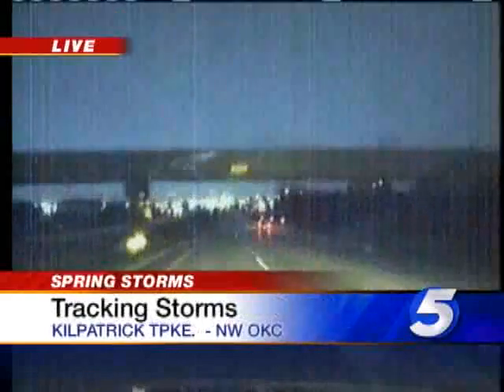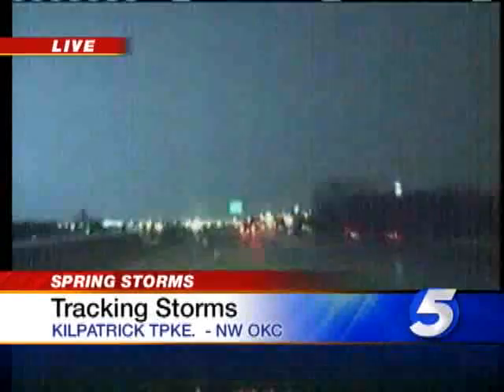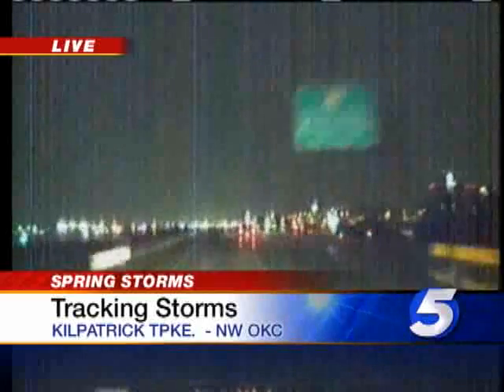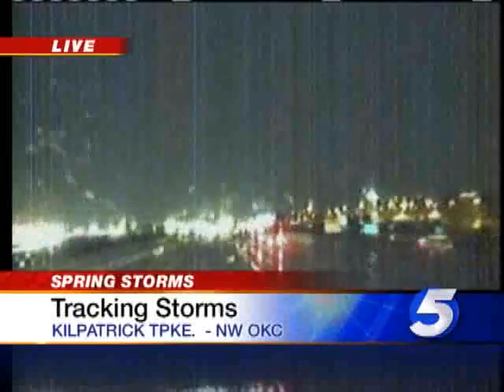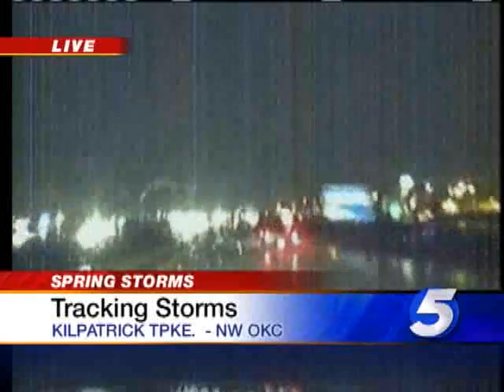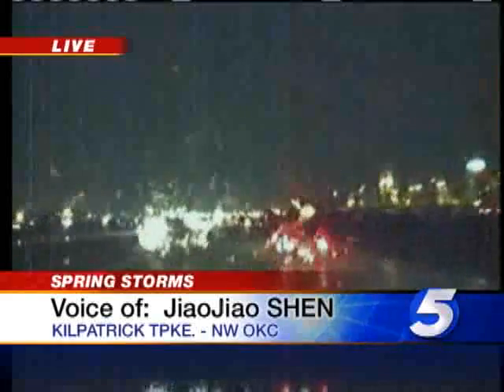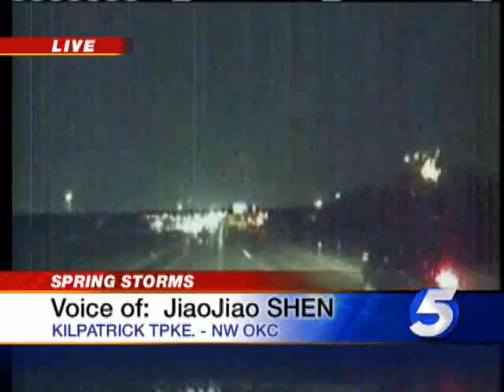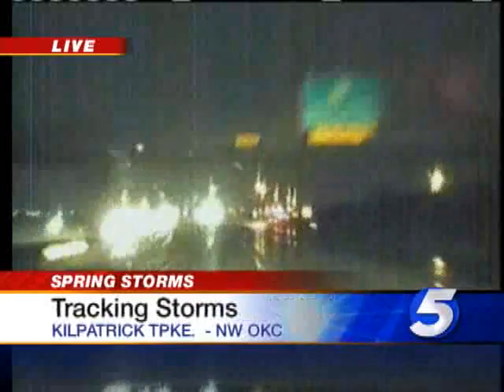Storm Report: Kilpatrick, NW Okla. City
JiaoJiao Shen has this update from Kilpatrick Turnpike in Northwest Oklahoma City.